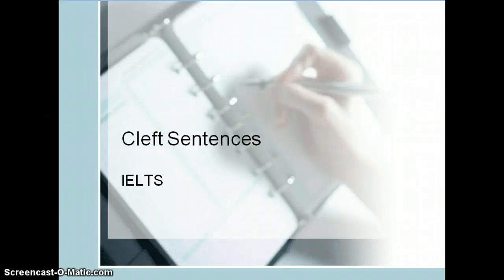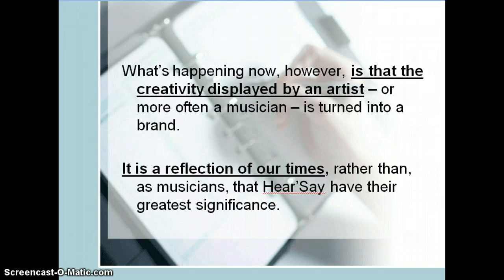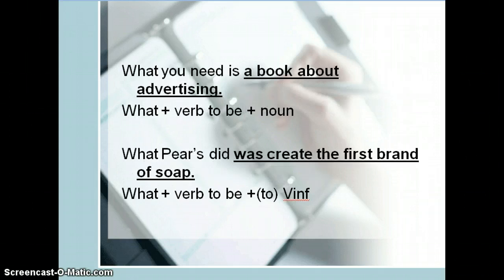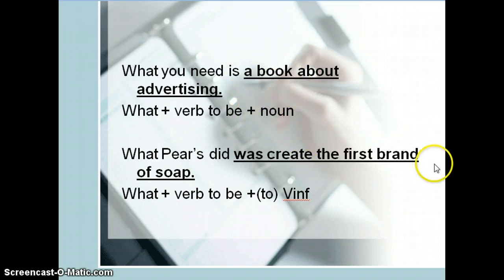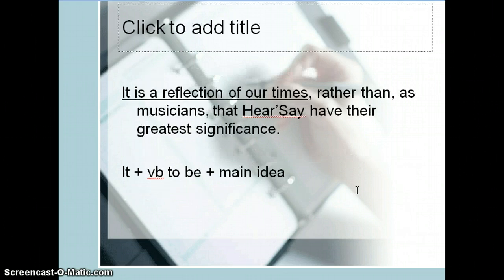Cleft Sentences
Writing